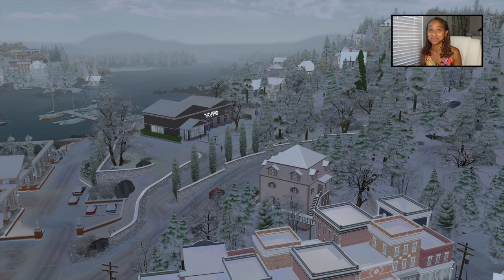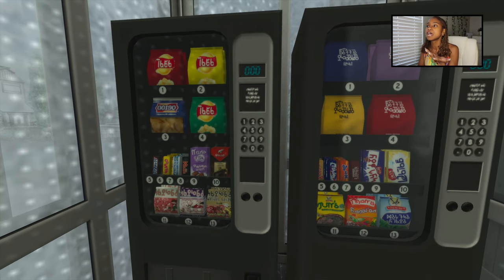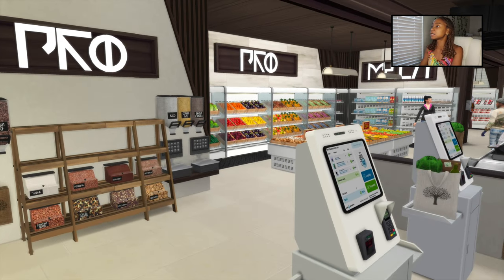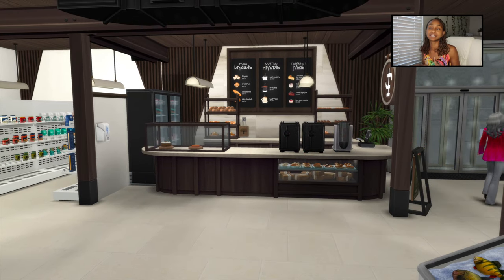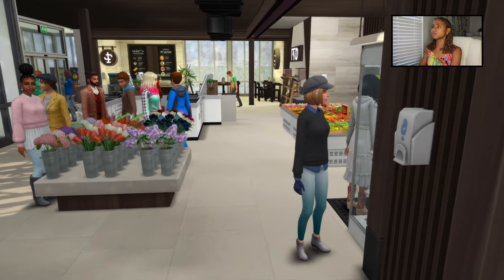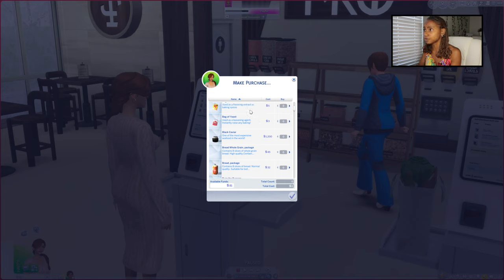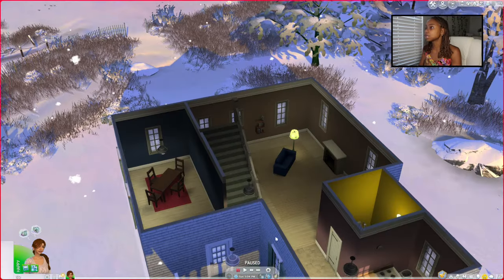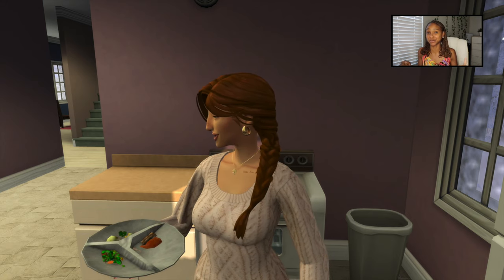Realistic Grocery Store ✨Functional✨| The Sims 4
WaterWave Productions ( For the latest short films )
Instagram.com/waterwavepro

▹AfroCuban
▹ I'm 5'1
▹From Miami Fl (also grew up in Brandon/Tampa Fl) I just claim Florida lmao
▹l Live in Los Angeles